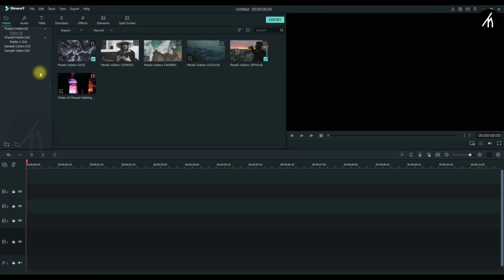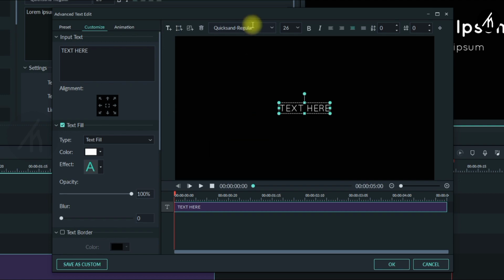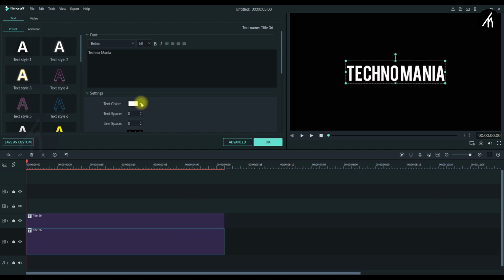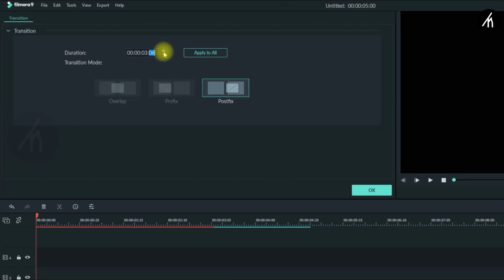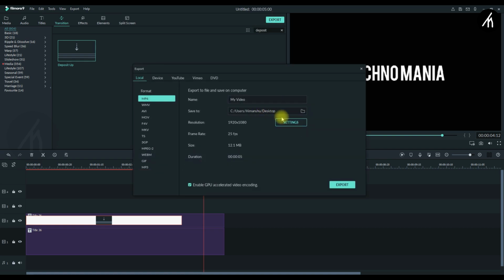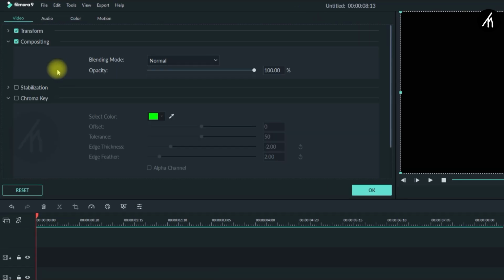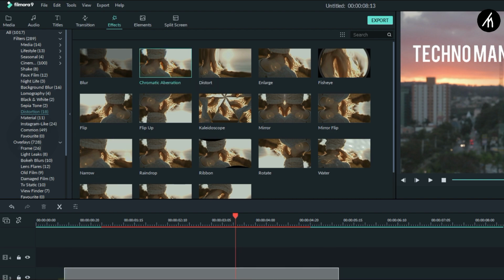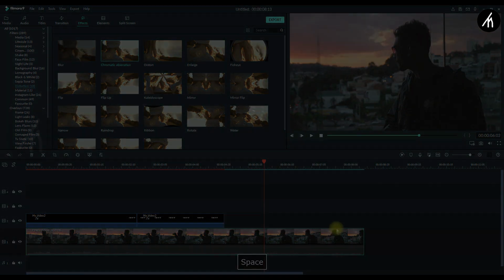Filmora 9 | Glitch Text Effect | How To Edit With Filmora #13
Glitch Text is one of the Most Sought After Effects by many creators.

In this tutorial, I tried to teach you guys. That how to do a glitch text in Filmora.
I hope you all will like it.